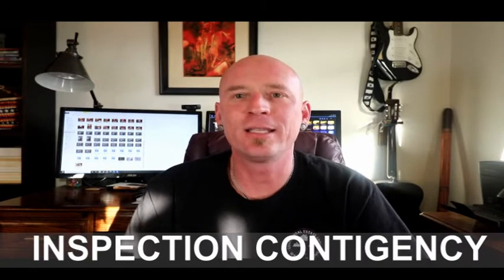REAL ESTATE CONTRACT DEADLINES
There are five important deadlines in a real estate contract.  In this video I discuss the five important deadlines and give you some insight into the real estate transaction.